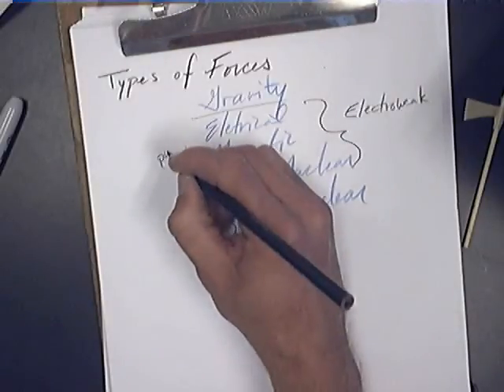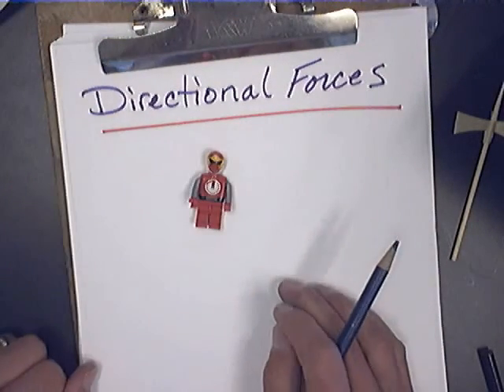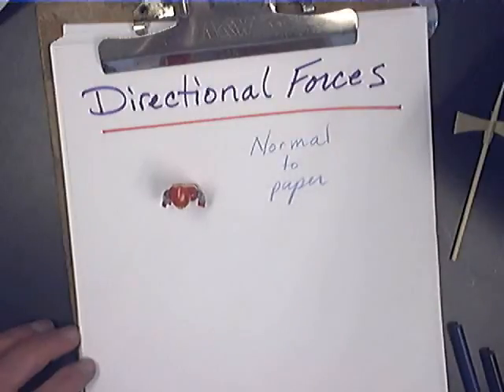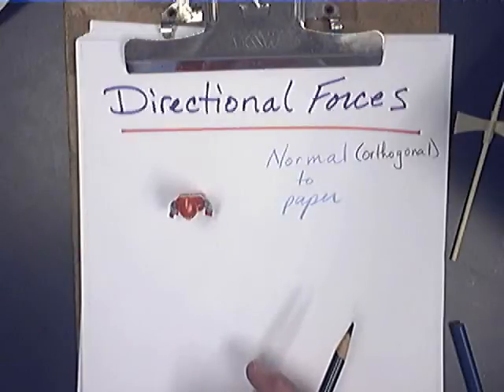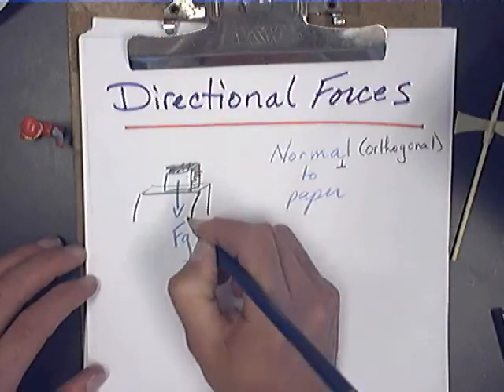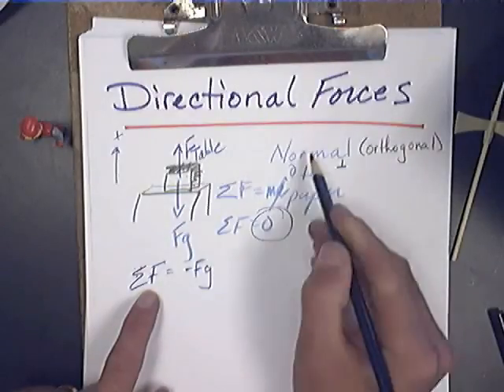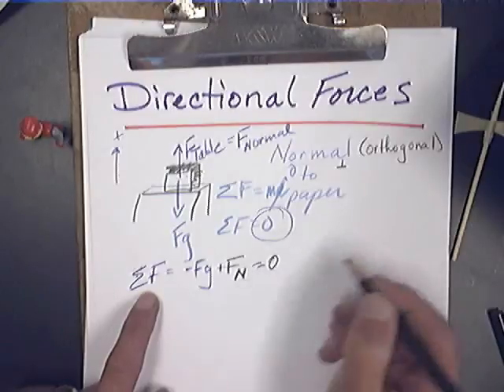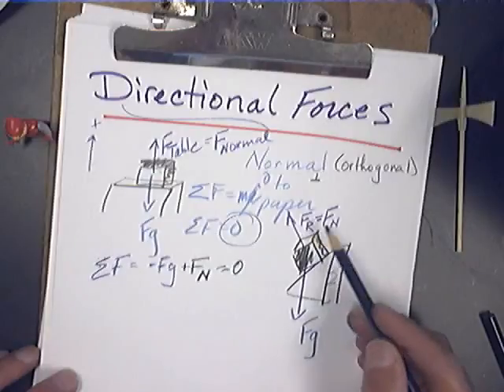AP Physics/SAT Physics - Forces- Normal Force